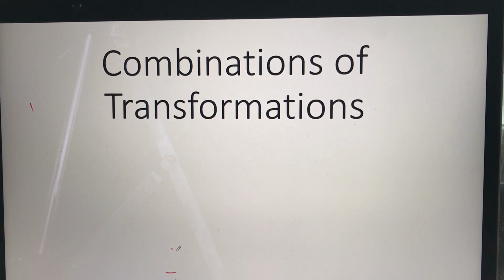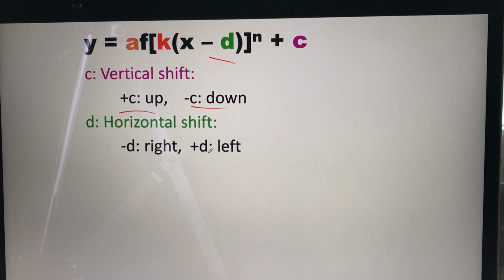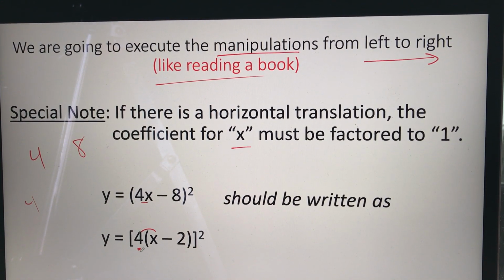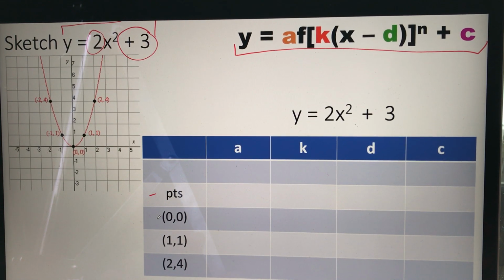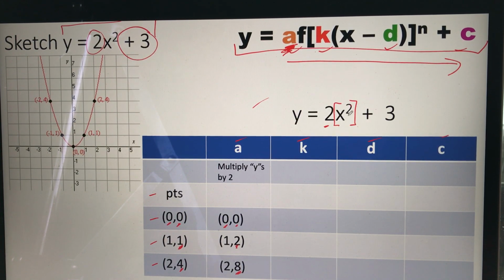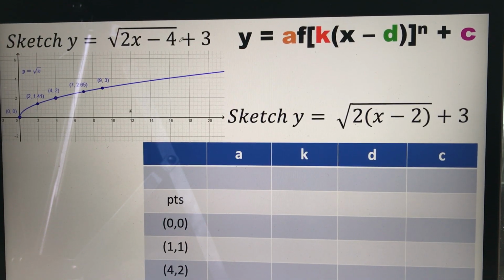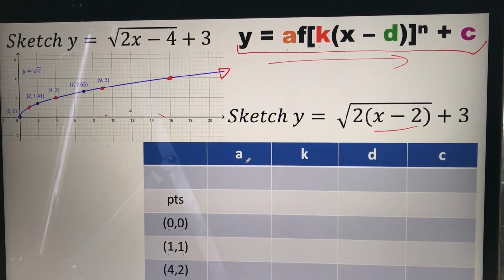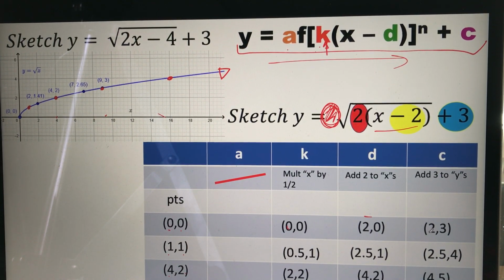26CombsofFunctions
Combinations of Transformations